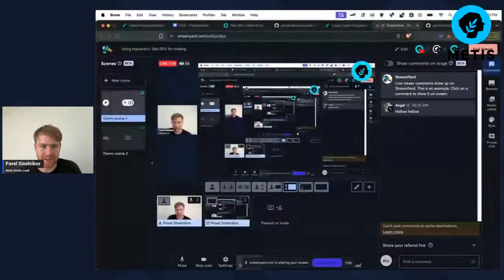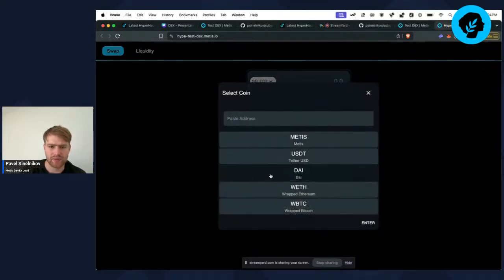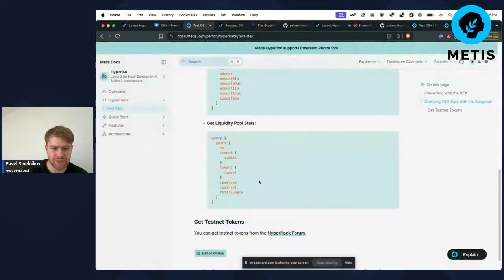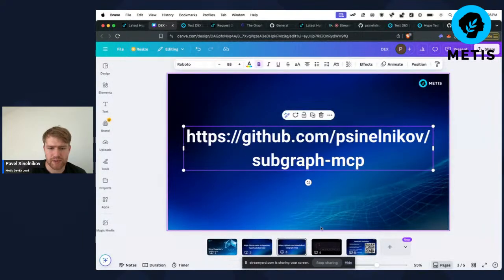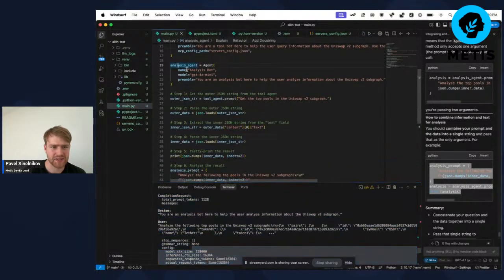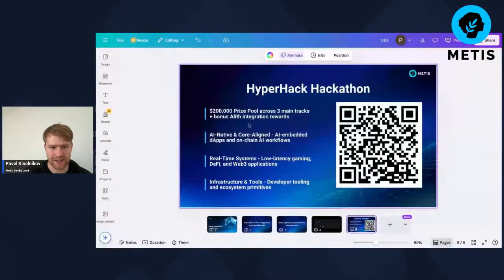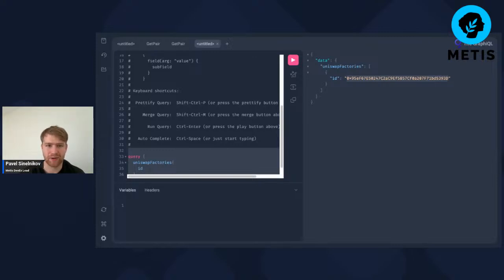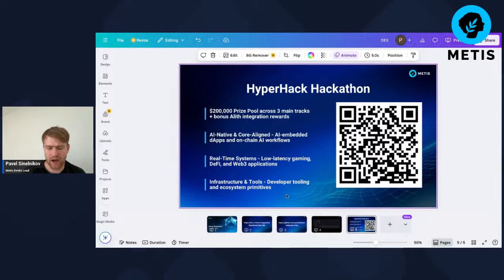Using Hyperion's Test DEX for trading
Live Workshop: Using Hyperion’s Test DEX for Trading

📅 Date: Thursday, June 5, 2025
🕓 Time: 4:00 PM UTC
🎙️ Hosted by: Pavel Sinelnikov & Rami Husami (Metis DevRel Team)

Are you building for HyperHack? Curious how to interact with Hyperion’s testnet DEX for trading simulations?

In this hands-on session, we’ll walk through:
✅ How Hyperion’s Test DEX works
✅ Setting up trades in real-time
✅ Tips for integrating it into your HyperHack build
✅ Q&A with the DevRel team